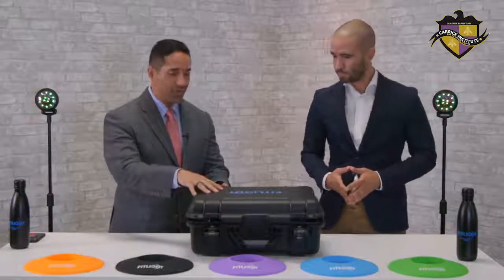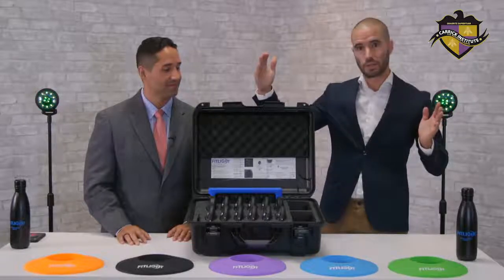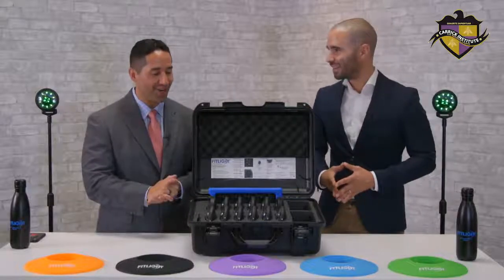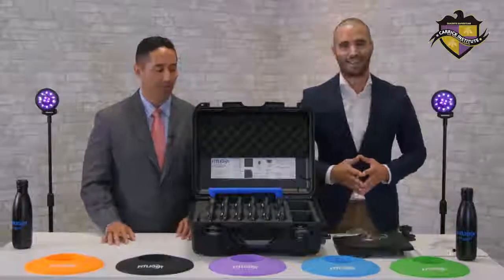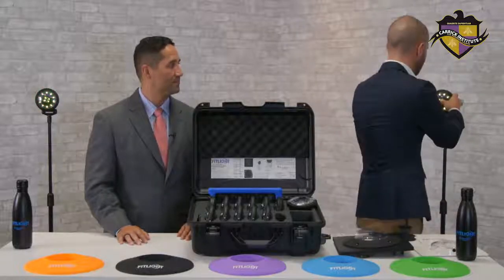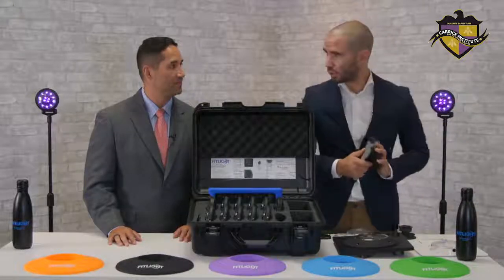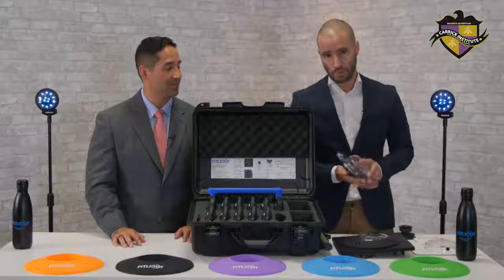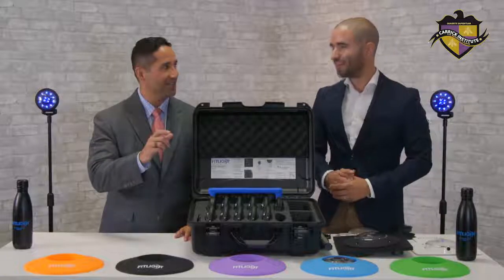FITLIGHT®️ CITV Technology Review FITLIGHT Trainer™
Still have a few questions about what exactly FITLIGHT is? Check out our interview with the Carrick Institute in Cape Canaveral, FL. Featuring our very own Sales Director Rob Bouw.